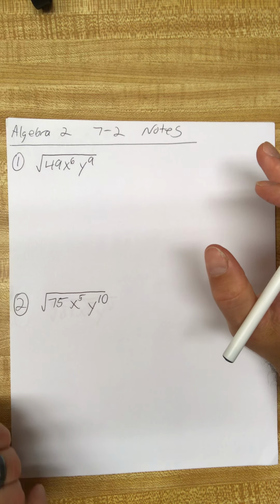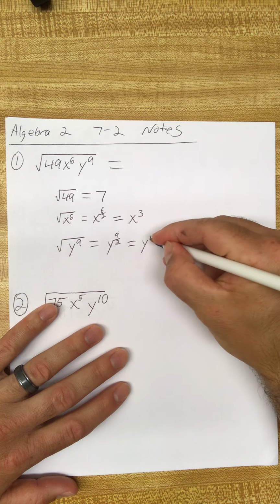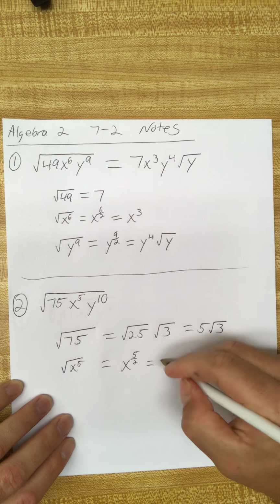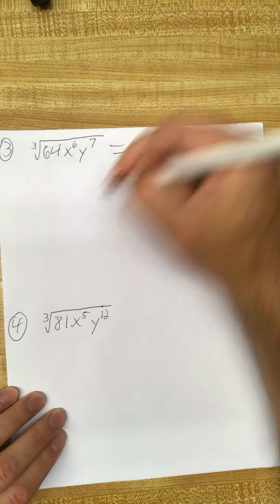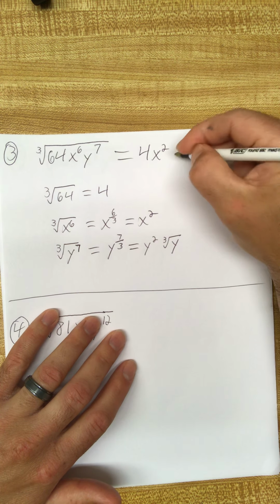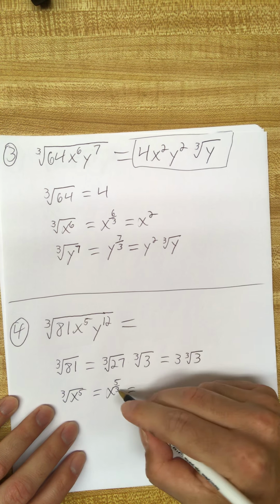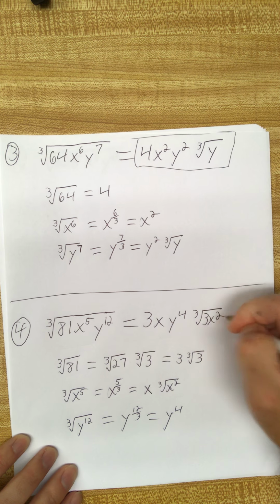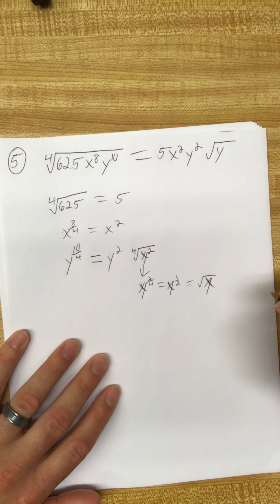Algebra 2 7-2 video for Tuesday May 19